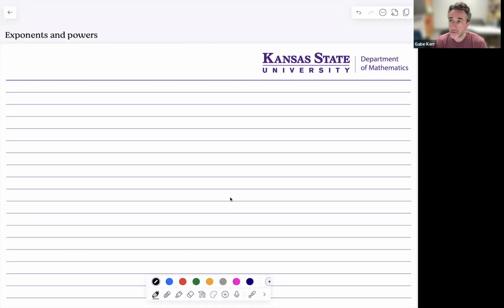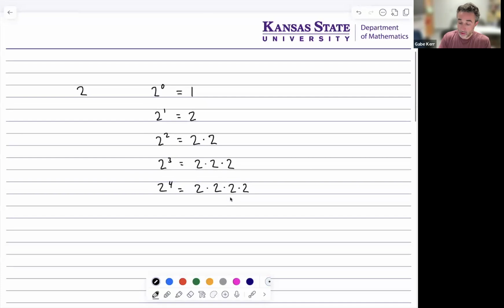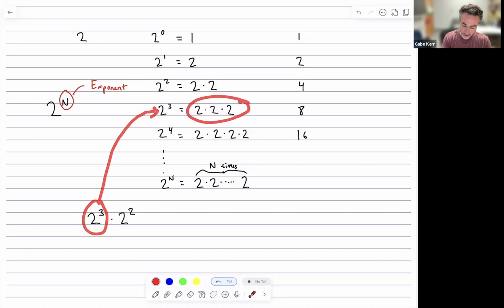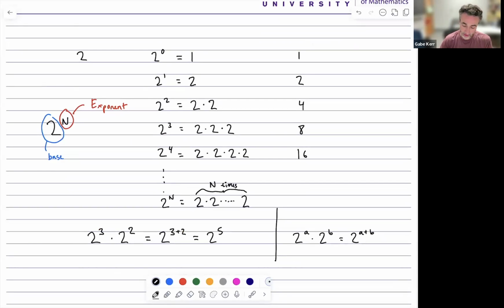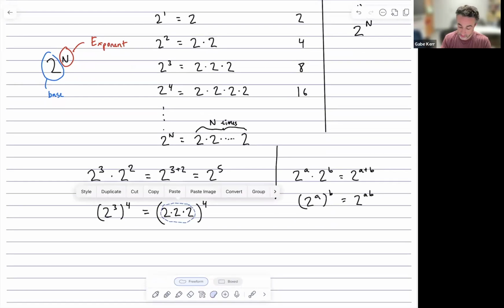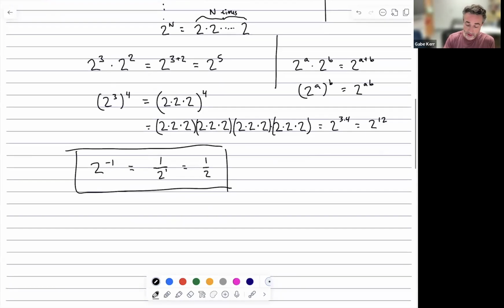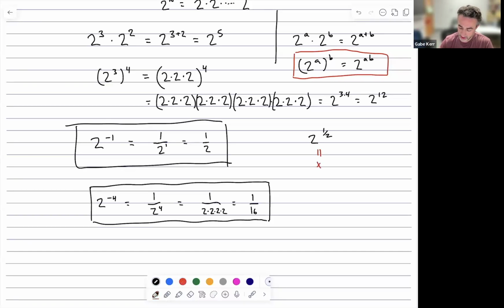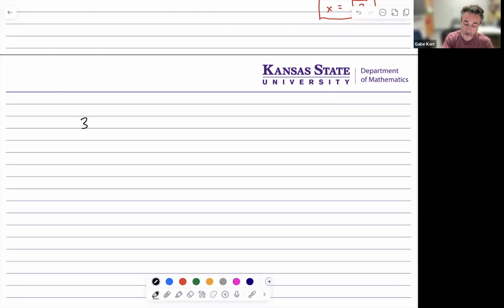Exponents and powers